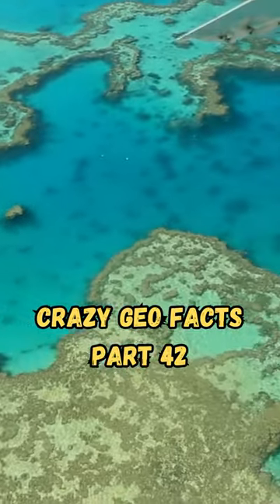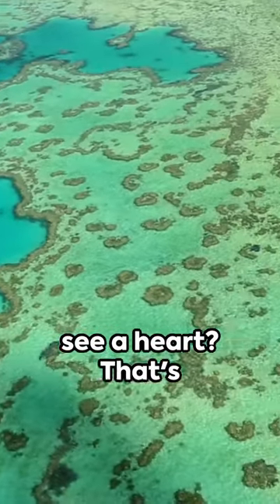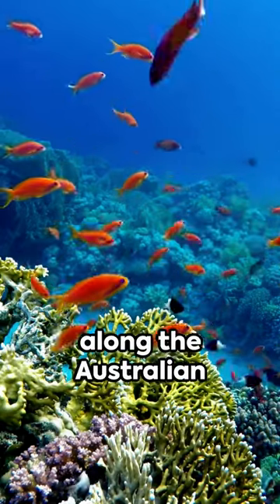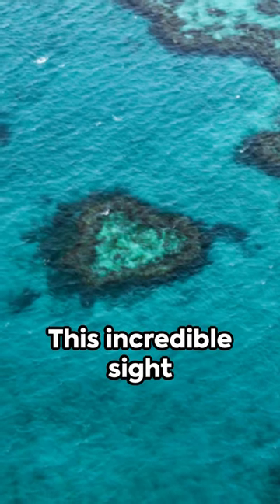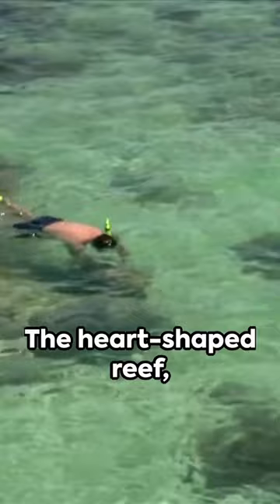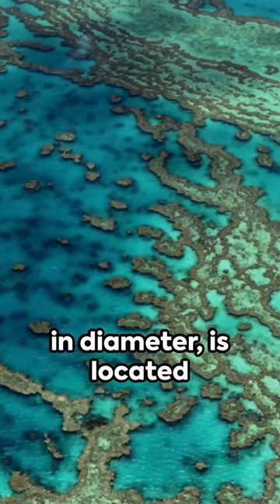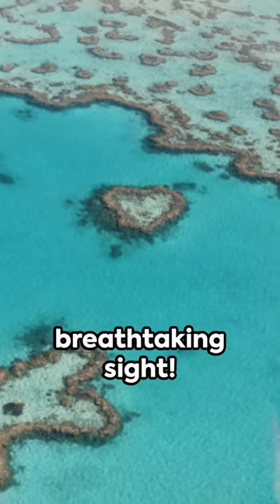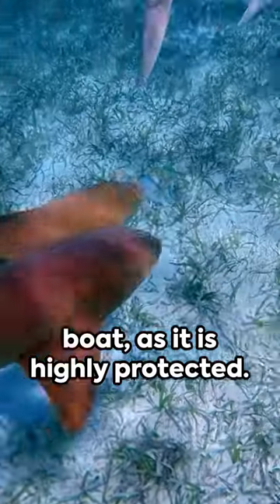Crazy Geo Facts - Part 42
🌍 Welcome to 'Crazy Geo Facts' - Where Geography Comes to Life! 🌍

Get ready for an awe-inspiring journey into the heart of our incredible planet. In this short video, we're diving deep into the fascinating world of geography, uncovering mind-blowing facts and astonishing phenomena that will leave you both educated and amazed.

From the world's most iconic landmarks to the hidden gems tucked away in remote corners of the Earth, 'Crazy Geo Facts' is your passport to discover the wonders that make our planet truly exceptional.

🌄 Explore Earth's Marvels: Join us as we take you on a virtual tour to witness the breathtaking beauty of the Himalayan Mountains, the Grand Canyon's colossal grandeur, and the mesmerizing Northern Lights dancing across the Arctic skies. Discover how these natural wonders formed and the science behind their stunning visuals.

🌊 Dive into the Depths: Venture beneath the waves and explore the mysteries of the Mariana Trench, the deepest point on Earth. Learn about the astonishing creatures that call this extreme environment home and the challenges of exploring the abyssal depths.

🏜️ Desert Adventures: From the scorching sands of the Sahara to the otherworldly landscapes of the Atacama Desert, we'll reveal the secrets of these arid terrains and the unique adaptations of life in these harsh conditions.

🌋 Volcanic Eruptions: Experience the raw power of nature as we delve into volcanic eruptions. Learn about the world's most active volcanoes, the science behind volcanic activity, and the impact on the surrounding environment.

🏞️ National Park Treasures: Take a virtual hike through some of the world's most iconic national parks, from Yellowstone to Yosemite. Discover the rich biodiversity, stunning geology, and conservation efforts that protect these natural wonders.

🌎 Geographic Oddities: Prepare to be baffled by the strange and unusual geographic oddities that defy explanation. From a place where it rains fish to an underwater river flowing beneath the ocean floor, these peculiarities will leave you questioning the limits of our planet's phenomena.

🌐 Geography Insights: Gain a deeper understanding of the forces that shape our world, from plate tectonics to weather patterns. We'll break down complex geographical concepts into easy-to-understand explanations.

🌟 Why 'Crazy Geo Facts'?: Whether you're a geography enthusiast, a curious explorer, or just someone looking to expand their knowledge, our channel is designed for you. 'Crazy Geo Facts' is dedicated to making geography engaging, accessible, and fun.

📚 Educational Entertainment: We believe in the power of education through entertainment. Each short video is packed with well-researched information, stunning visuals, and a dash of humor to keep you entertained while you learn.

💬 Join the Conversation: We encourage you to engage with us and fellow viewers in the comments section. Share your thoughts, ask questions, and suggest topics you'd like to see in future videos. Together, we can foster a community of geography enthusiasts.

We release new shorts regularly, each one uncovering a unique aspect of our planet.

🌏 Share the Wonder: Help us spread the joy of geography by sharing this video with friends, family, and anyone curious about the world around them. Knowledge is meant to be shared, and together, we can inspire a deeper appreciation for the Earth we call home.

Thank you for joining us on this incredible journey through the marvels of our planet. 'Crazy Geo Facts' is your go-to source for geography exploration, discovery, and wonder. Buckle up, and let's embark on an unforgettable adventure together!